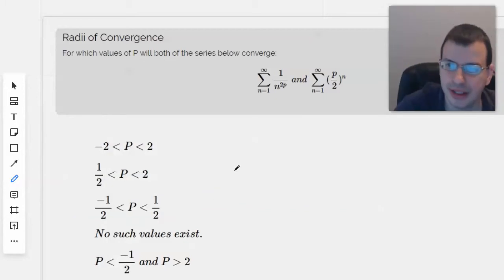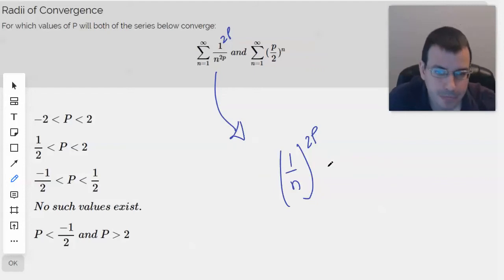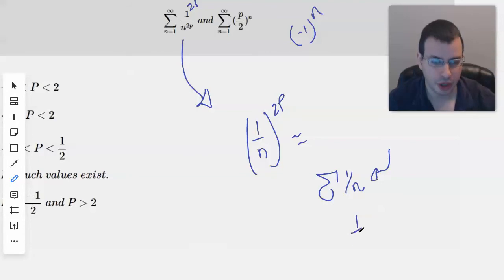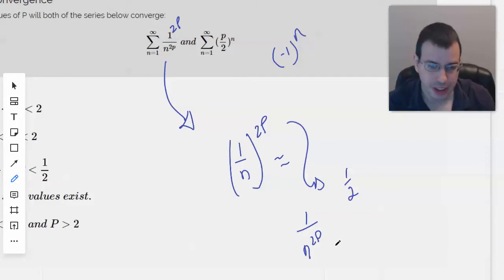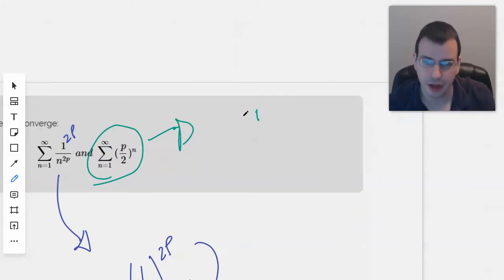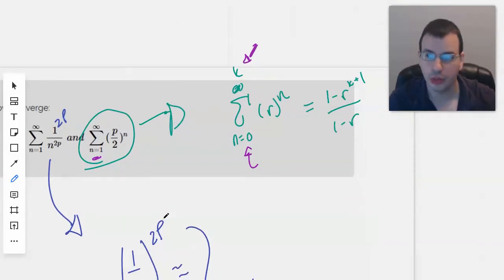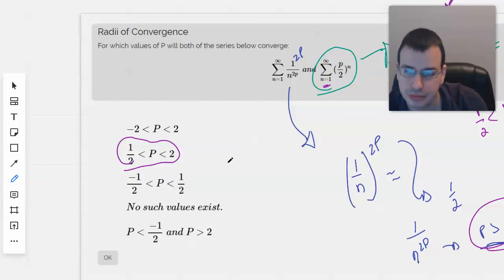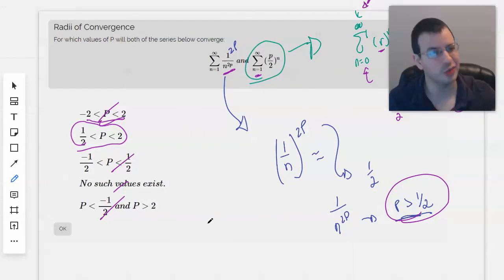Radii of Convergence